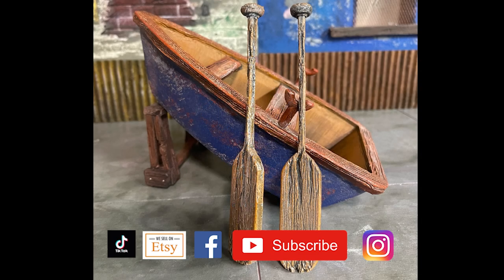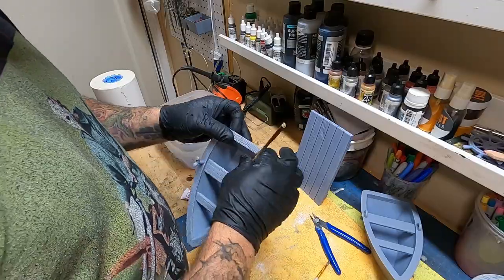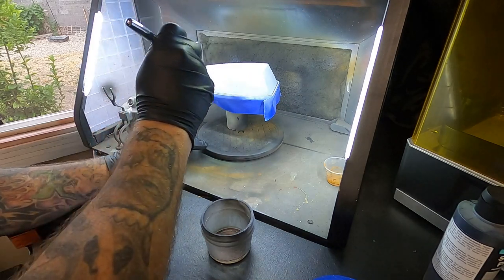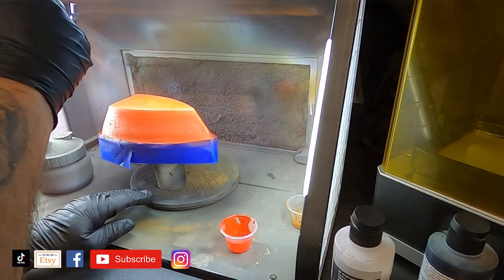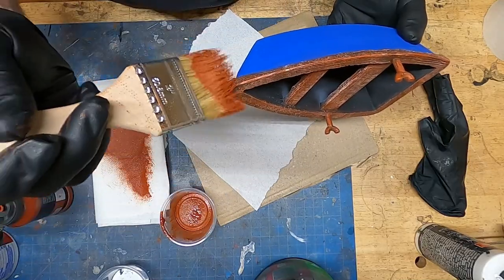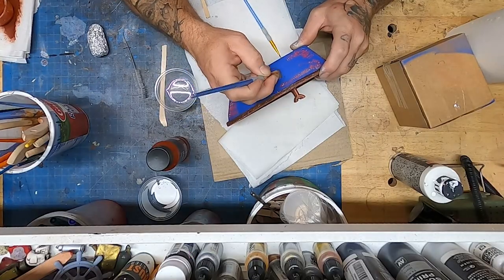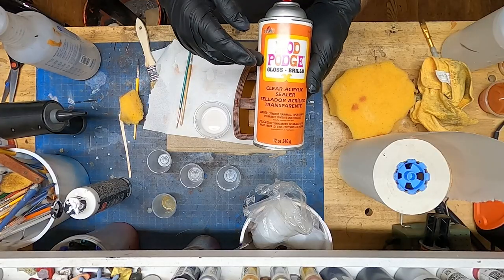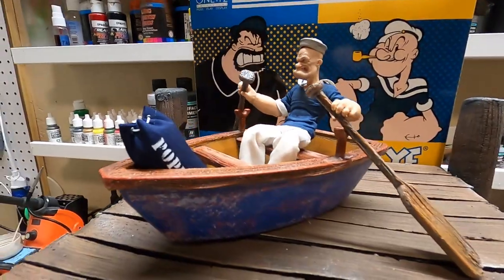1:12 scale row boat paint chipping vallejo chipping medium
It is about time for another video.  What better topic than painting and weathering a row boat for Popeye.  I modeled this rowboat for my Mezco Popeye.  In this video I will take you through the process of sanding primer, painting and paint chipping using my Iwata HPCS airbrush and Vallejo paints and chipping medium.